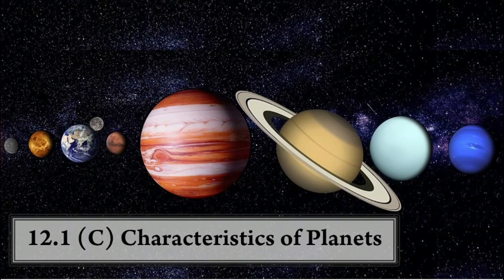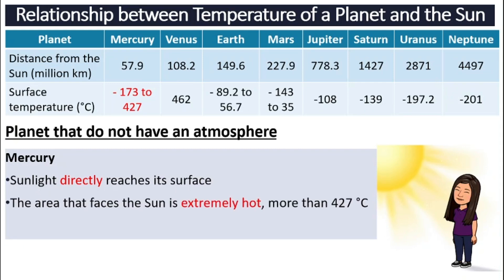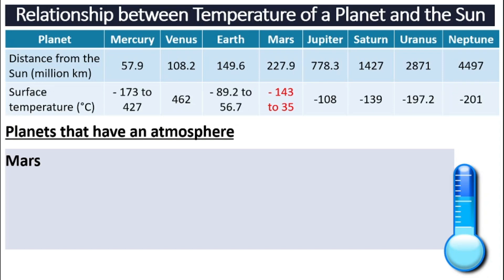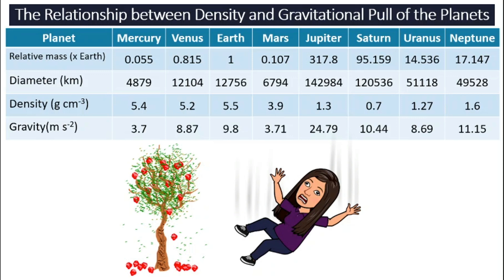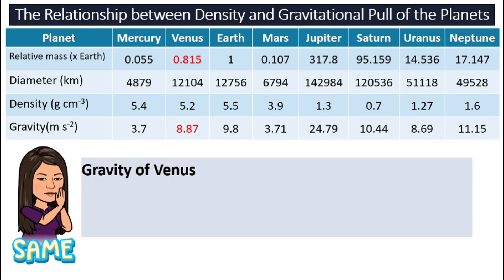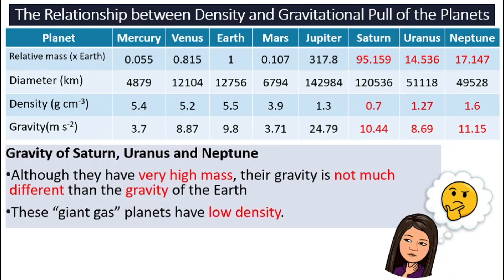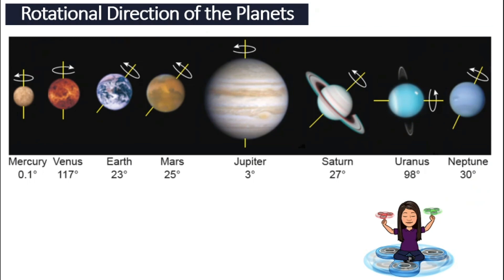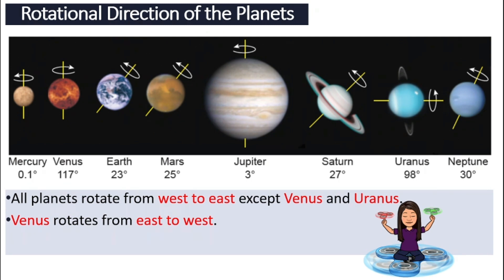[DLP] [Science F2] Chapter 12.1 (C) Characteristics of Planets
In this video, we will discuss:
- Relationship between Temperature of a Planet and the Sun
- Relationship between Density and Gravitational Pull of the Planets
- Relationship between Distance, Time and Speed
- Rotational direction of the Planets